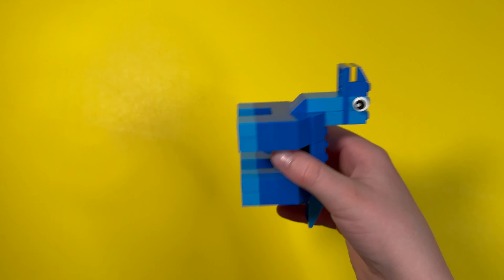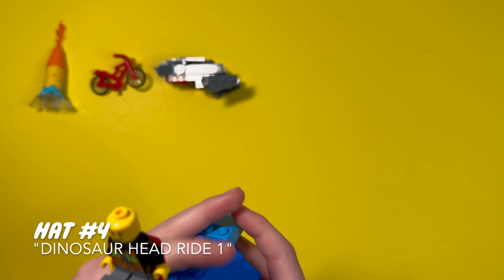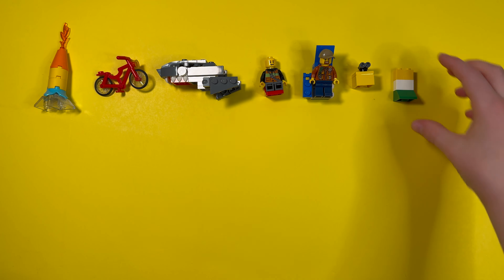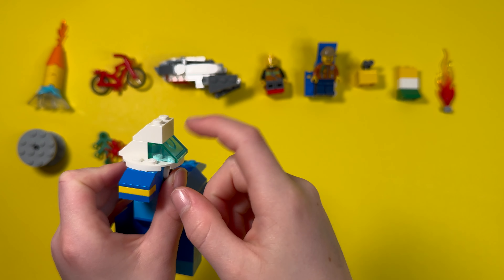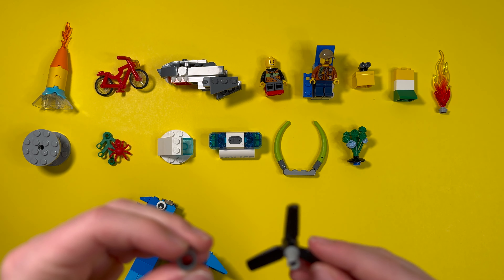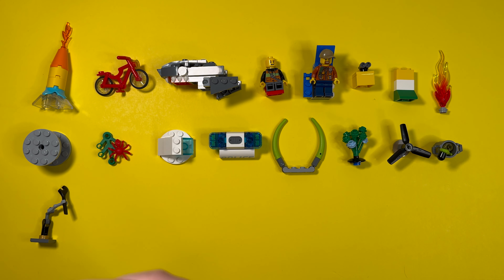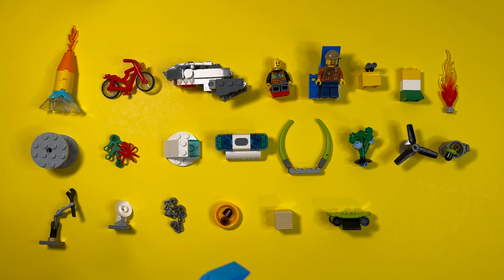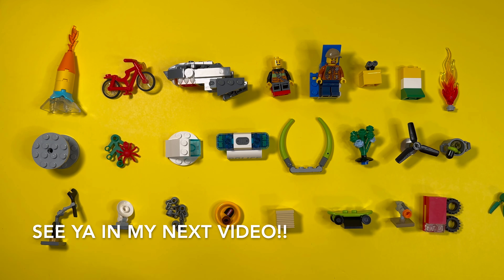I Made 25 Hats for a LEGO Dinosaur!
In this video, I am going to make 25 hat ideas for a LEGO dinosaur, from frozen hats to ones on fire, and from ones in space all the way to a dirty trash can??? Some of these hats are going to be very normal, and some are very crazy!!!

(All videos are made and edited by Jack, a young LEGO fan.